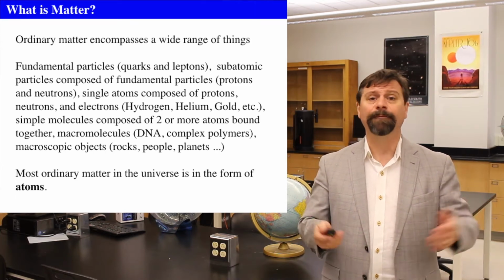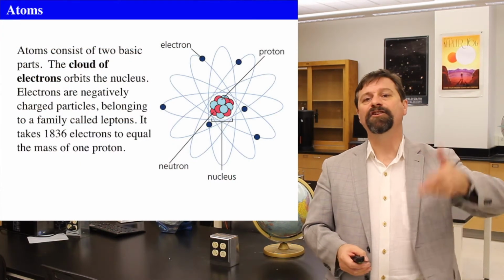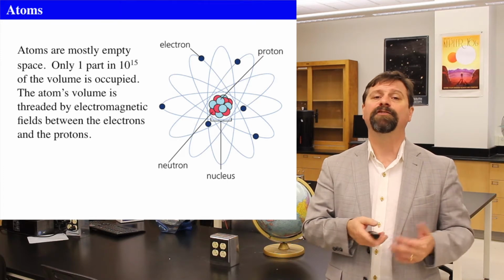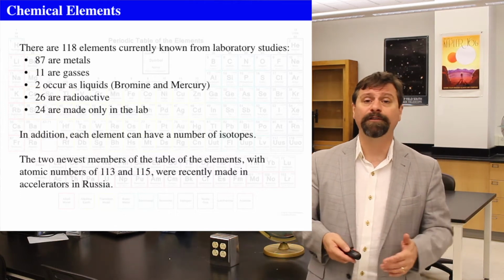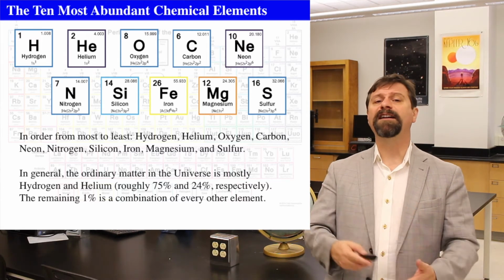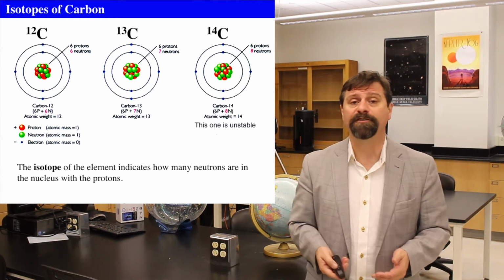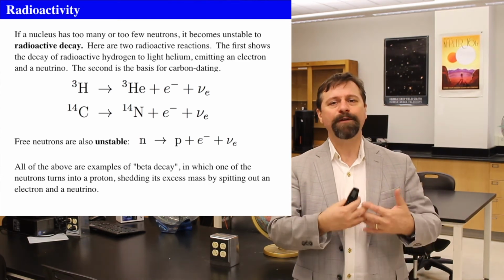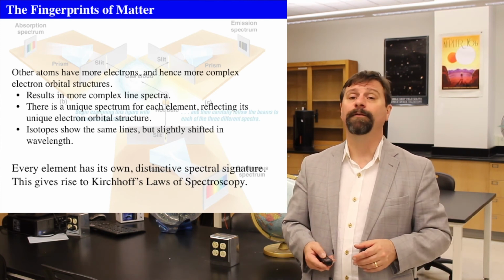Atoms, Elements, and Isotopes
Matter, the fundamental building block of the universe, comprises everything from the tiniest particles to the vastest galaxies. It’s defined as anything with mass that can be influenced by forces. Newton’s laws describe how matter can be accelerated or decelerated by these forces. The four fundamental forces of nature, gravity, electromagnetism, the strong nuclear force, and the weak nuclear force, govern these interactions. Matter exists on various scales, from subatomic particles to galactic structures. Fundamental particles like quarks and leptons cannot be broken down further. They combine to form subatomic particles like protons and neutrons, which are composed of quarks. Atoms have a nucleus containing protons and neutrons, surrounded by negatively charged electrons that orbit probabilistically. Atoms are incredibly small, with most of their volume being empty space. To illustrate this, imagine a nucleus as a mote of dust in a 30-meter ball. Each element is uniquely defined by its number of protons, known as the atomic number, and exhibits distinct properties and behaviors, such as hydrogen, carbon, and oxygen. Isotopes are variants of elements with different numbers of neutrons, like Carbon-12 and Carbon-14. Some elements and isotopes undergo radioactive decay, changing their atomic number and transforming into other elements. The universe is mostly hydrogen (75%) and helium (25%), with the rest of the elements making up about 1%. These abundant elements are crucial in stars and form the basis of stellar and galactic matter. Spectroscopy identifies elements in distant celestial objects based on their unique spectral lines. Kirchhoff’s laws describe how hot, dense objects emit continuous spectra, cool gases absorb specific wavelengths, and hot, rarefied gases emit unique lines. These spectral fingerprints determine the composition of stars, galaxies, and interstellar matter. Astrophysics assumes the universality of physical laws, allowing astronomers to infer the properties of distant objects based on consistent interactions. Understanding matter and its interactions is foundational to astrophysics. From the smallest particles to the largest cosmic structures, matter conforms to universal physical laws, and spectroscopy is a powerful tool to investigate these properties.